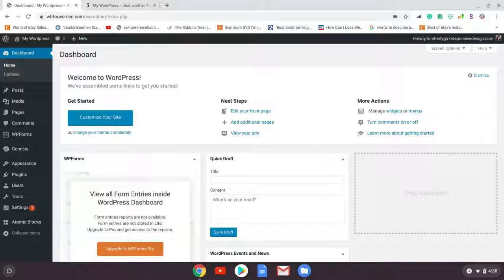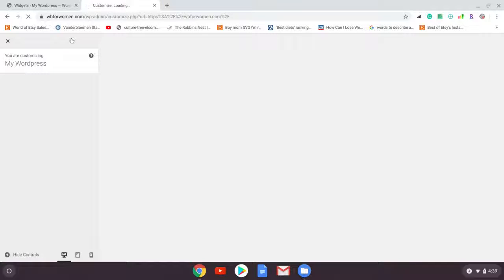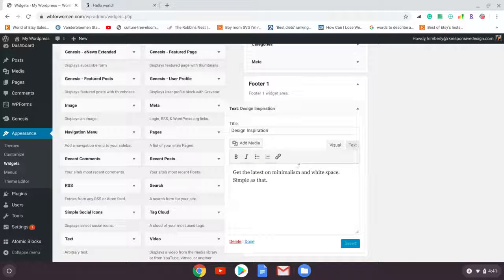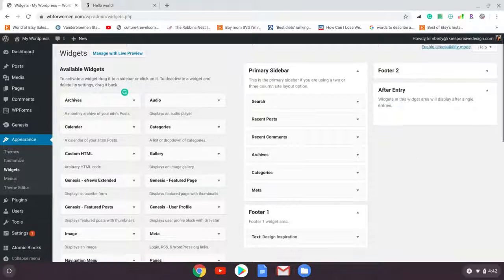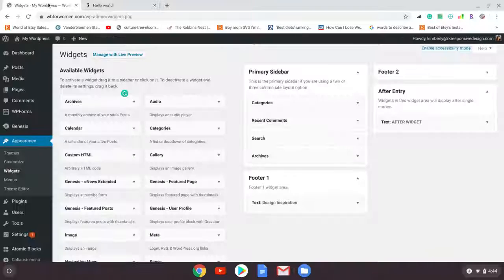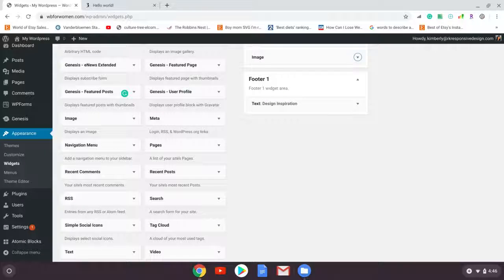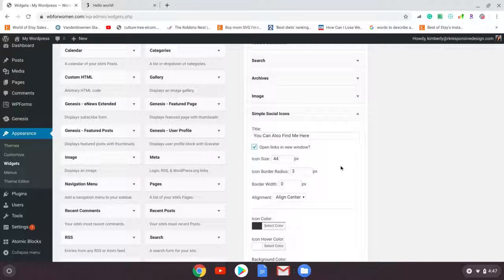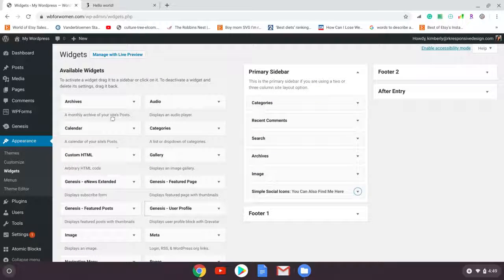Easy WordPress Widgets Tutorial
In this easy WordPress widgets tutorial video, I show how to use widgets (including text widgets). I use both pre-installed widgets as well as one added from the WordPress plugin directory.  From the post, How to Quickly and Easily Set Up WordPress Menus and Widgets